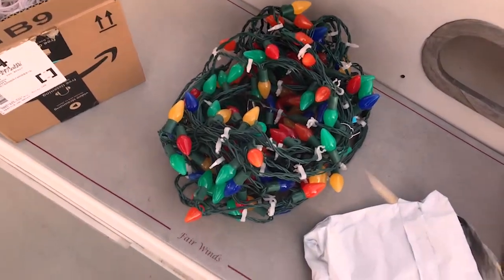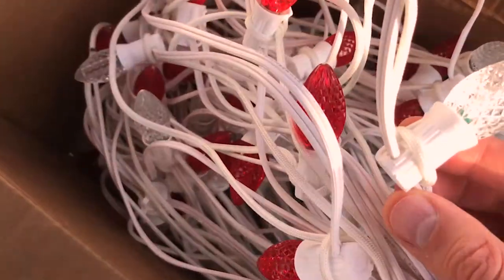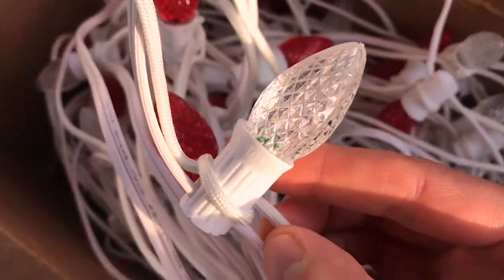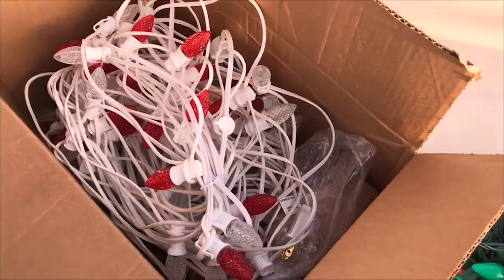Christmas Lights, Sailboat Style!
Sit back with a hot cocoa and enjoy some sunset footage of my Christmas light installation! I talk about the method a little bit, and the rest is twinkling lights and a beautiful night.